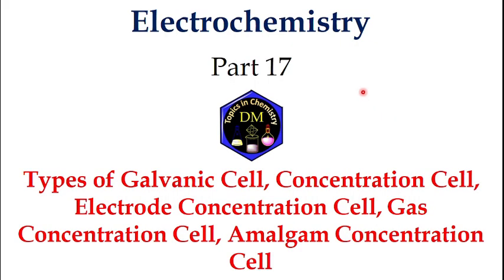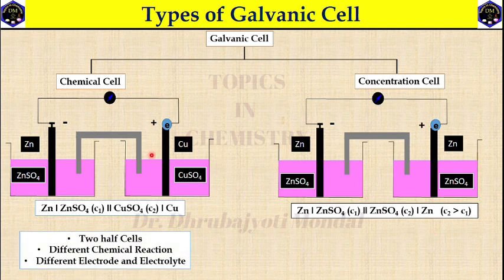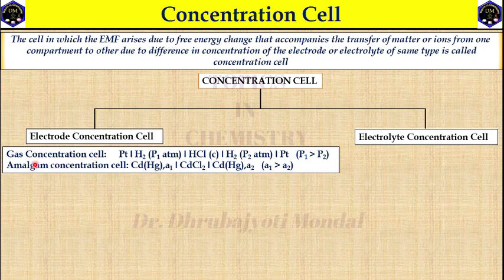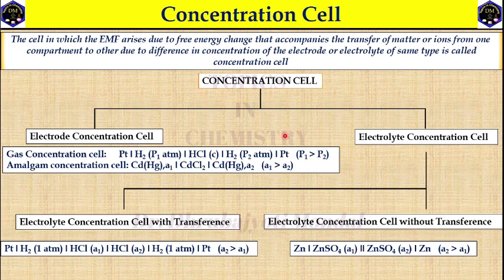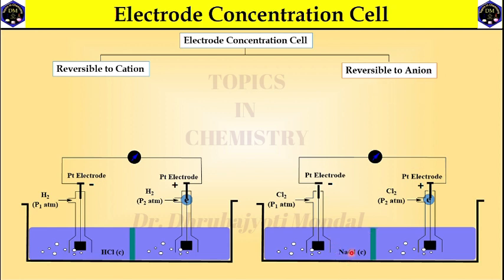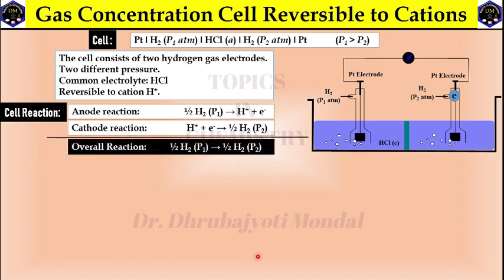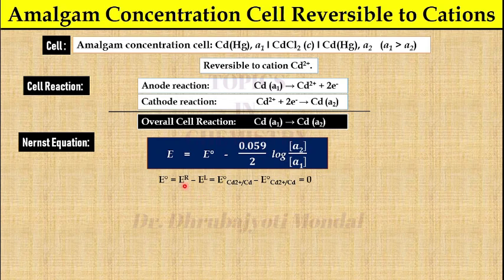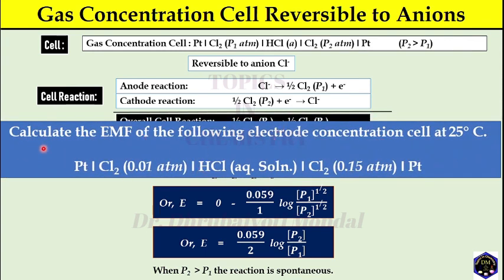Electrode Concentration Cell | Gas and Amalgam Concentration Cell |Reversible to Cation and Anion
TOPICS IN CHEMISTRY
This is part 17 lecture of electrochemistry.